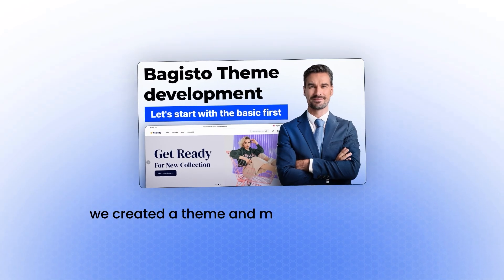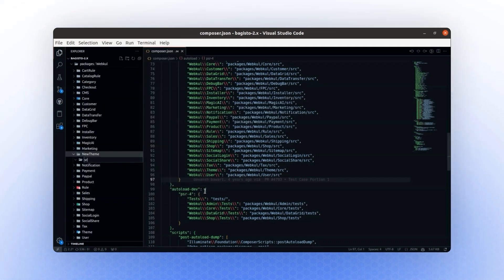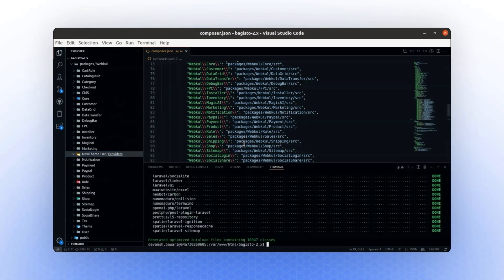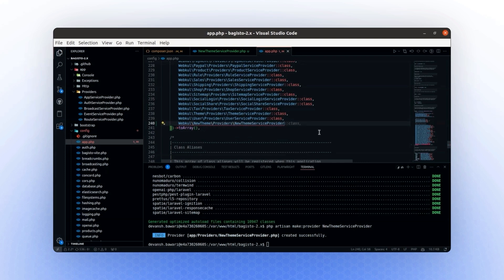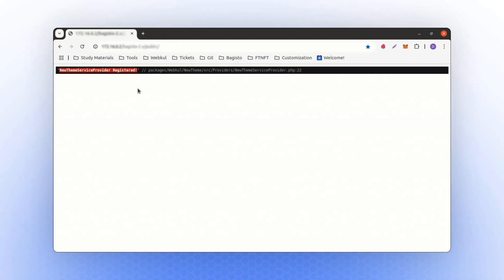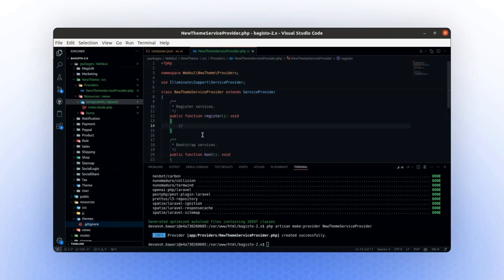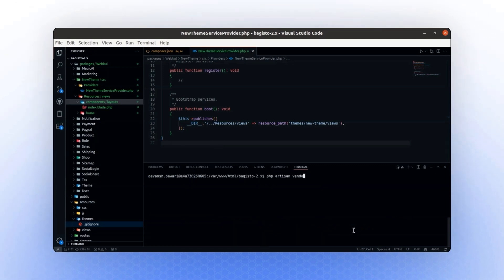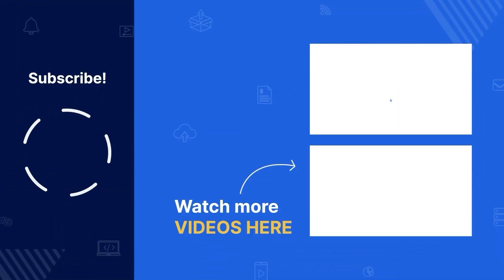Bagisto Theme development - Part 2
In our second part, we will show how to create a basic package that will include all the theme-related views.

Also, in this video we will publish the views to the Resource folder.

Happy theming! 🌐✨